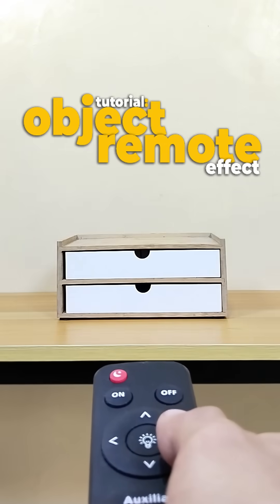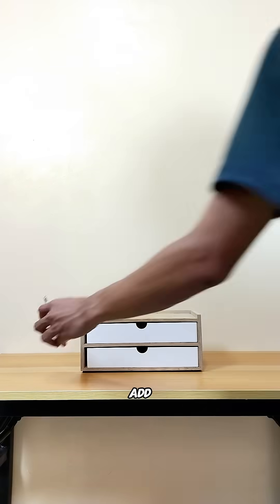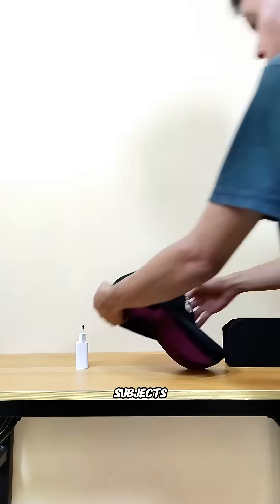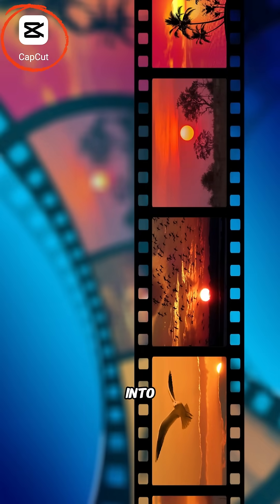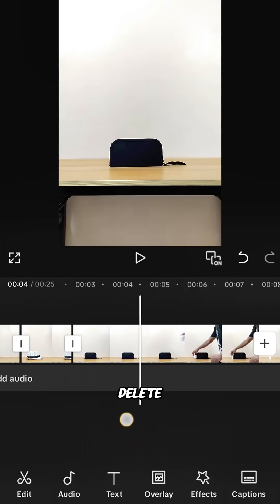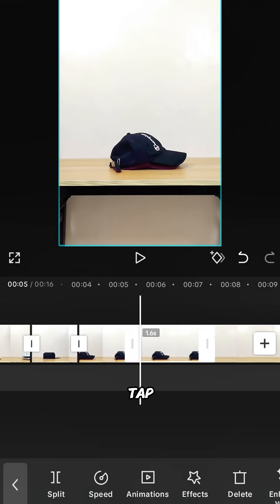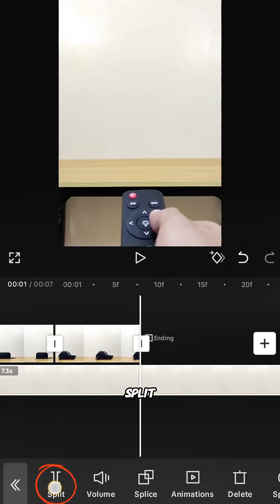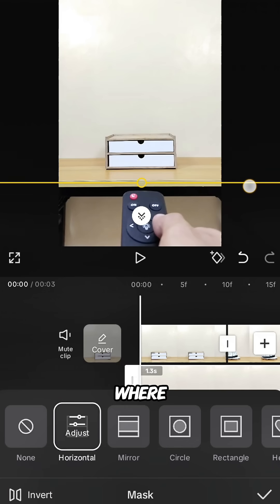Object Remote Effect in Capcut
How to Create an Object Remote Effect in CapCut

1️⃣ Place your phone on a tripod to avoid camera movement while recording.
2️⃣ Place your first subject where you want it, step out of the frame, and let it record for at least 5 seconds.
3️⃣ Add an object behind the subject, remove the first subject, and replace it with the second subject. 4️⃣ Then remove the object, step out of the frame, and record again for at least 5 seconds.
5️⃣ Repeat this process for as many subjects as you'd like.
6️⃣ Separately, record a shot of your hand tapping a remote for at least 10 seconds in the same background without any subject. Make sure your hand doesn’t cover the area where the subjects will appear.
7️⃣ Import both clips into CapCut.
8️⃣ In the subject clip:
   • Scroll forward to the appearance of the 1st subject and tap Split.
   • Scroll to the 2nd subject, tap Split, and delete the left portion.
   • Scroll forward again, tap Split.
   • Repeat this for each new subject: split at each one, delete the left portion, and split again after a few frames.
   • For the last subject, split and delete the left portion.
   • Then scroll forward slightly, tap Split, and delete the right portion.
9️⃣ Scroll to the hand clip, tap Overlay, and place it at the beginning of the second layer.
🔟 Adjust the length of the 1st subject clip to 0.3 seconds.
1️⃣1️⃣ Do the same for all other subject clips.
1️⃣2️⃣ Select the hand clip, tap Split, and delete the right portion so it matches the timing of the clips above.
1️⃣3️⃣ Go to Mask, Horizontal Mask, tap Invert, and position the mask right between your hand and where the subject appears.
1️⃣4️⃣ Export your video.

Don’t forget to follow @vfxnatics  for more CapCut editing tutorials! 🎬✨